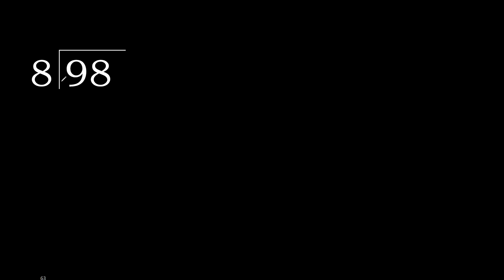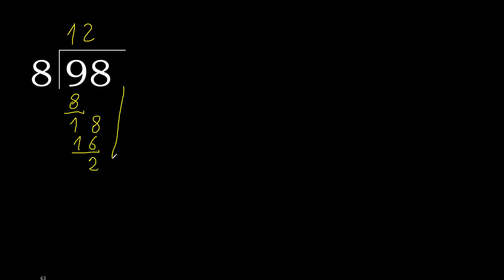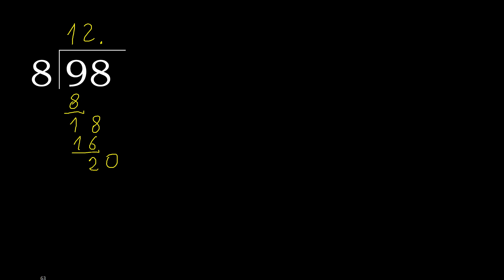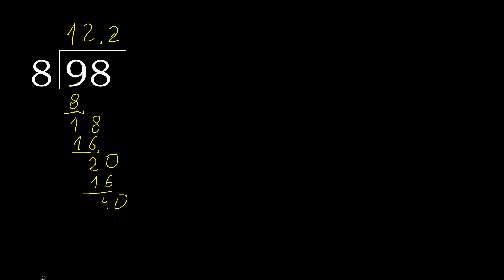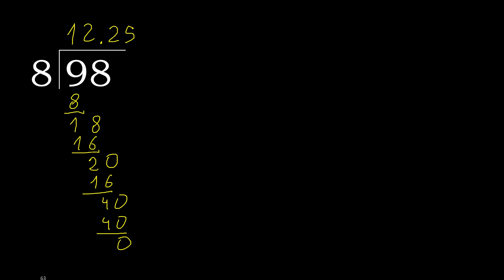Divide 98 by 8 , decimal result . Division with 1 Digit Divisors . Long Division . How to do